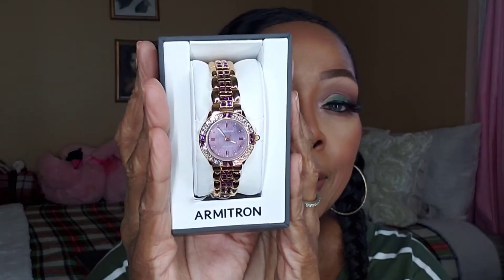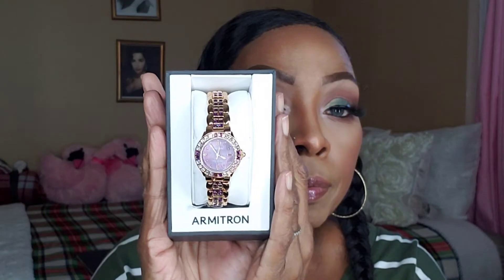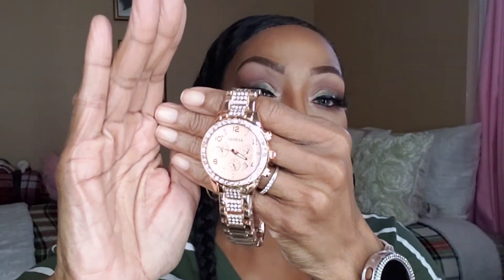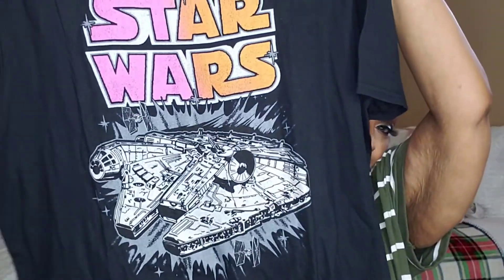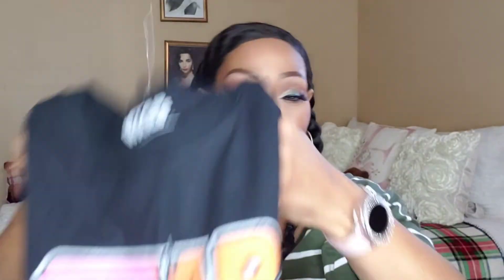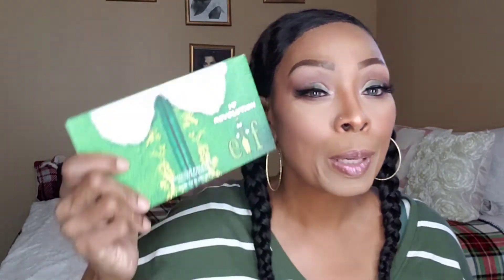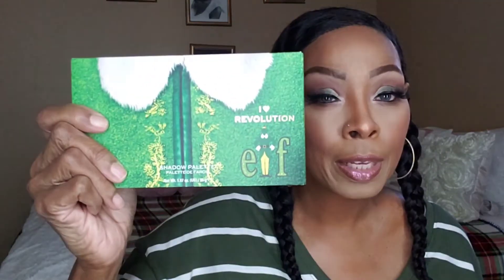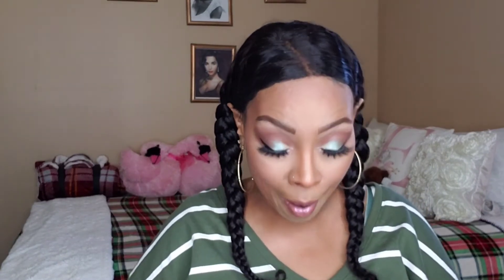WHAT I GOT FOR CHRISTMAS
JEFFREESTAR COSMETICS # CANNON CAMERA